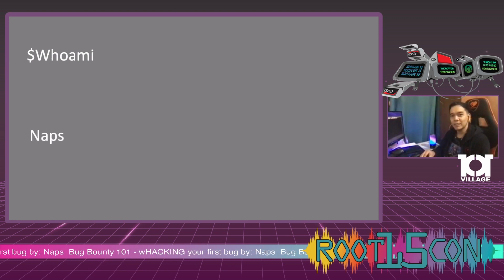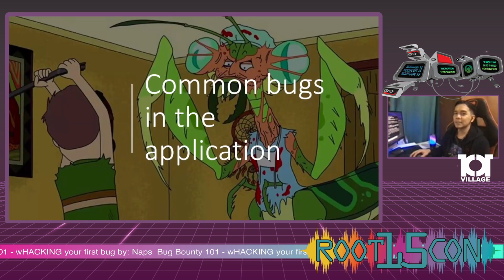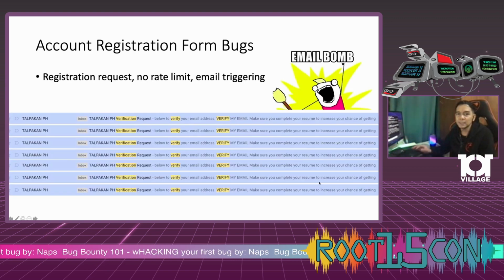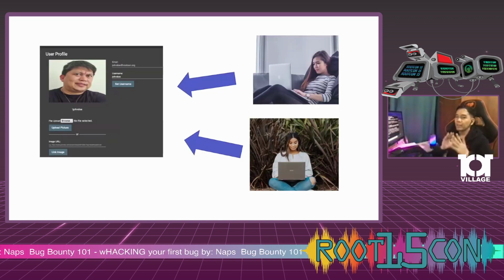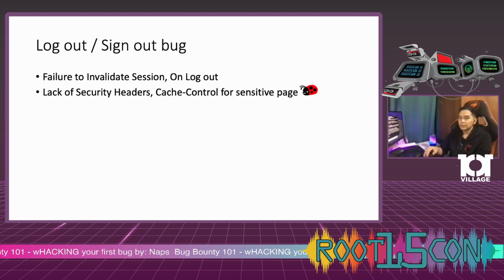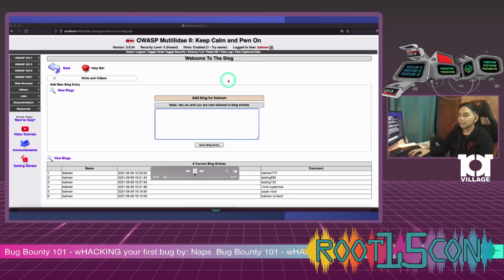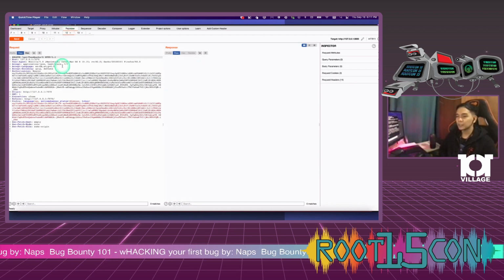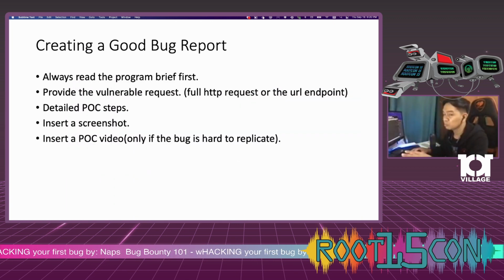Bug Bounty 101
Interested in bug bounty hunting? The "wHACKING your first bug" talk will help noob bug bounty hunters in finding joy on their journey to crushing their very first bug report. This presentation will introduce techniques on how to spot functionalities in the application that might have common vulnerabilities or misconfiguration. The talk will also guide you on how to create your first bug bounty report that has a good explanation of security impact.